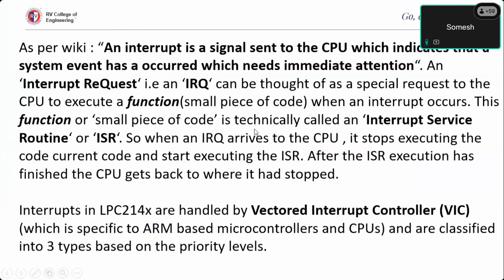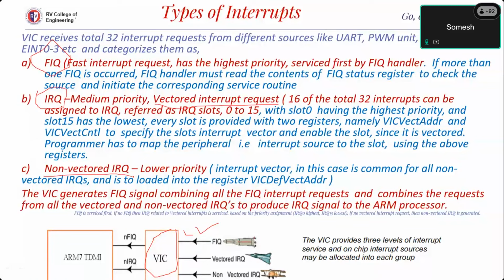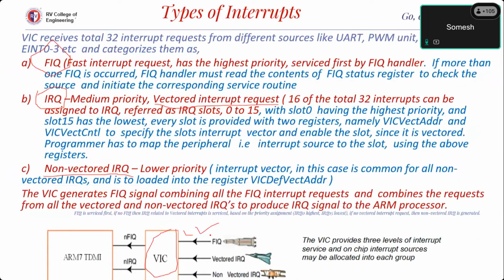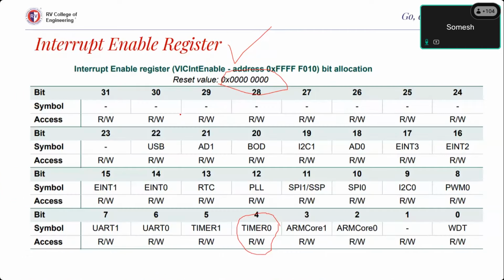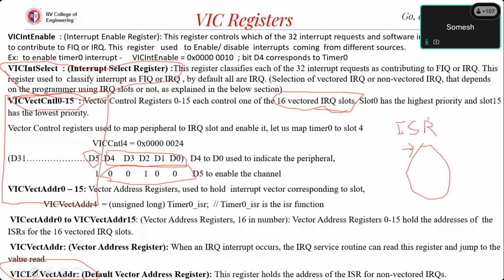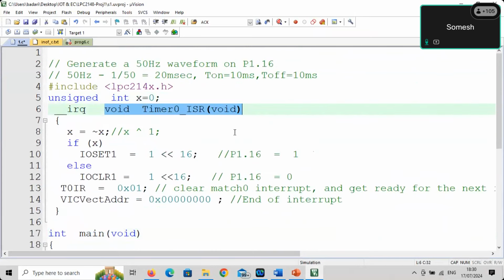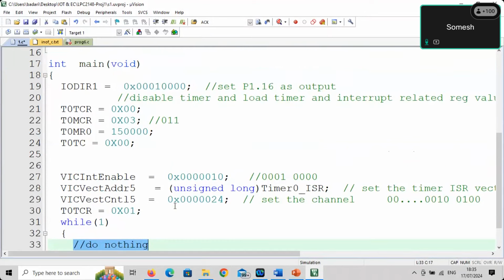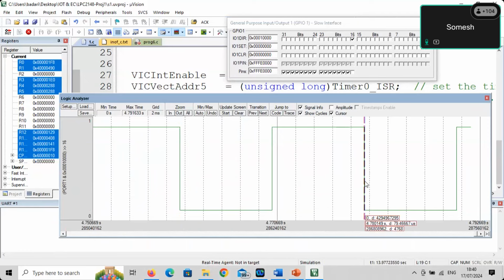IOT&EC Lecture On LPC2148 Interrrupts